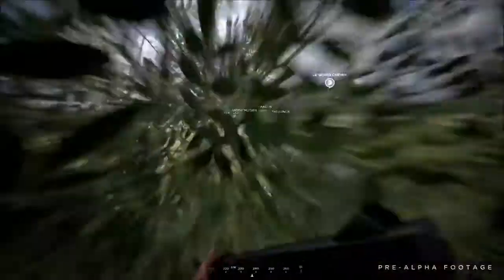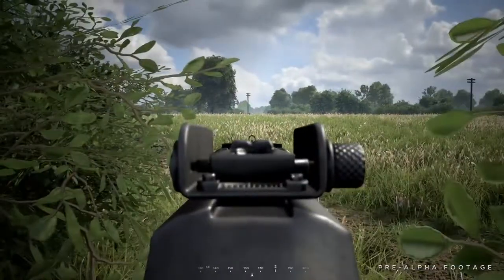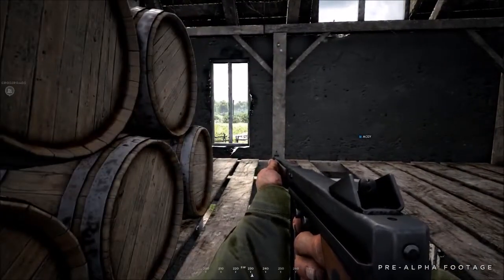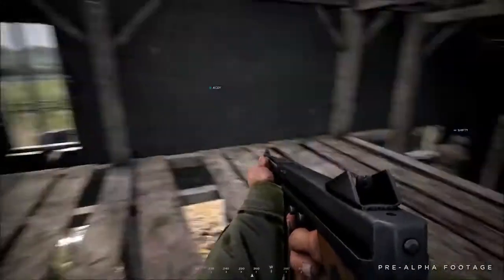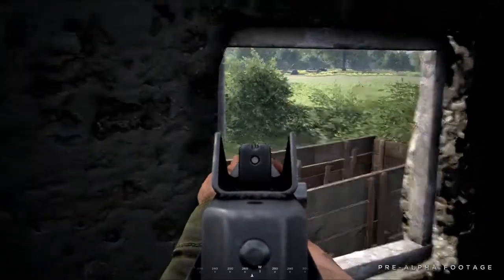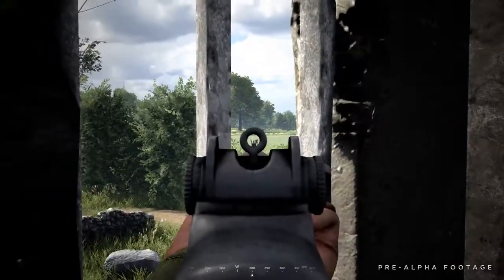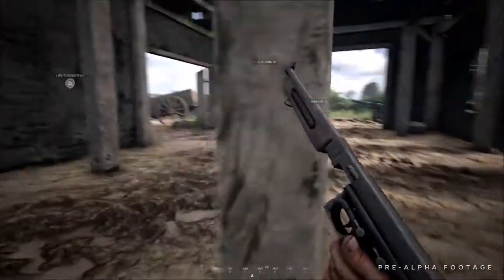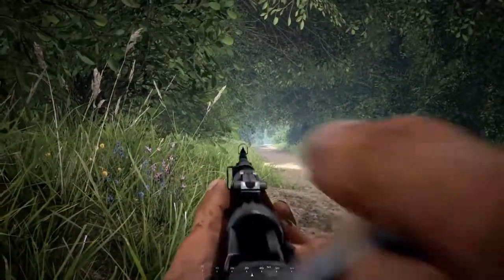первый геймплей реалистичного PC-шутера Hell Let Loose про Вторую мировую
Cтудия Black Matter впервые представила полноценный геймплей своего шутера Hell Let Loose, действие которого происходит во времена Второй мировой войны. В длинном геймплейном ролике команда разработчиков наглядно продемонстрировала впечатляющий масштаб и реализм своей игры, разработанной на движке Unreal Engine 4.

Как стало известно Gamebomb.ru, ролик игрового процесса шутера Hell Let Loose длиной более 9 минут появился на официальном YouTube-канале проекта. Создатели проекта продемонстрировали одну из огромных карт, на которых смогут сражаться геймеры. В игре Hell Let Loose важно не только метко стрелять, но и взаимодействовать со своими товарищами по команде. В самом ролике проект впечатляет своим размахом и детальностью игровой графики. Стоит отметить высокий реализм происходящего, ведь игроки умирают с одного-двух попаданий.

Игра Hell Let Loose разрабатывается на продвинутом игровом движке Unreal Engine 4, а целью разработчиков является реалистичное воссоздание масштабных исторических сражений на полях сражений командного шутера от первого лица. В игре запланированы сражения с участием до 100 игроков на одной карте, размеры которой могут достигать более 4 квадратных километров. Кроме того, в игре будет множество военной техники, которой смогут управлять геймеры.

 По данным Gamebomb.ru, релиз игры Hell Let Loose запланирован на PC во втором квартале 2018 года. Игру планируют выпустить в раннем доступе Steam, а затем регулярно выпускать обновления и новый контент, поддерживая продукт несколько лет после релиза.